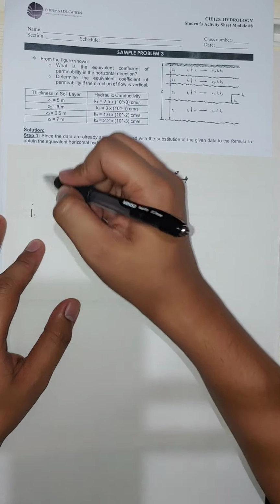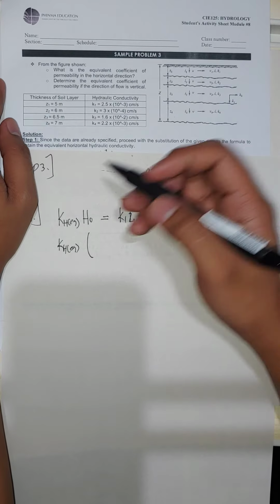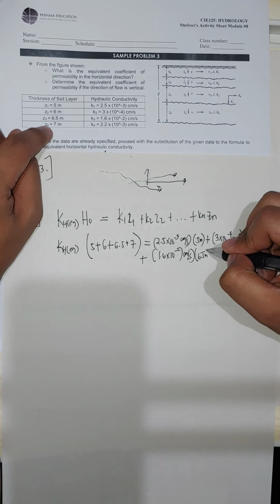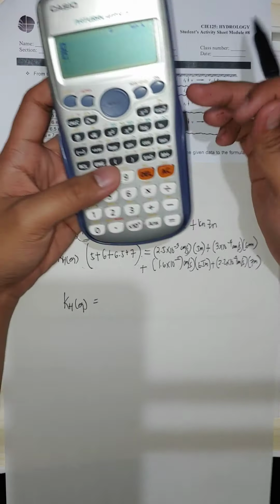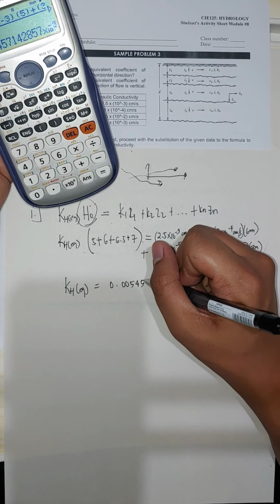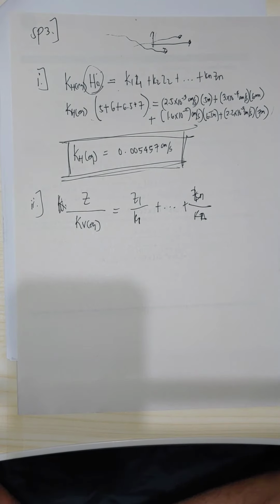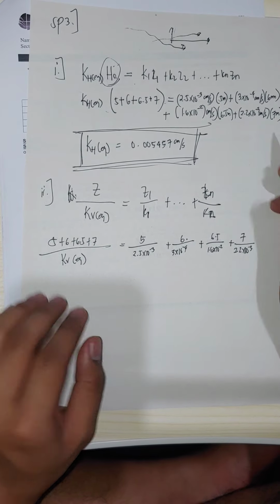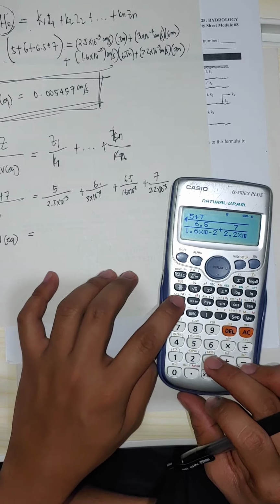Basic Subsurface Flow Part II: Sample Problem 3